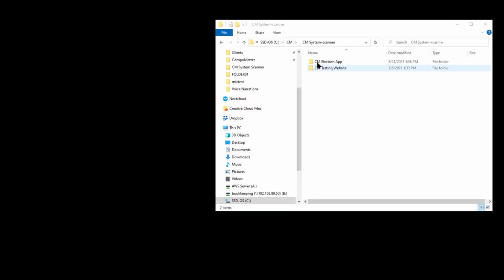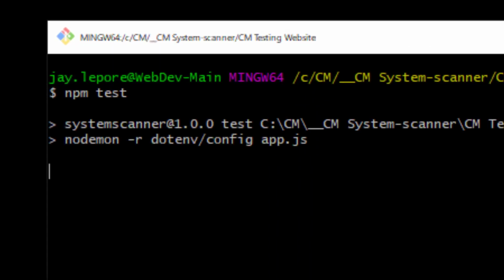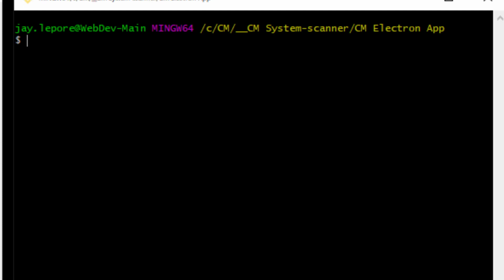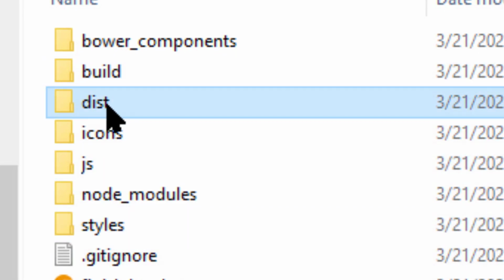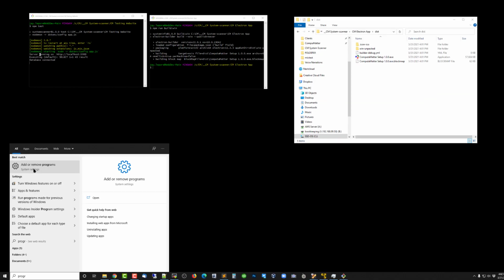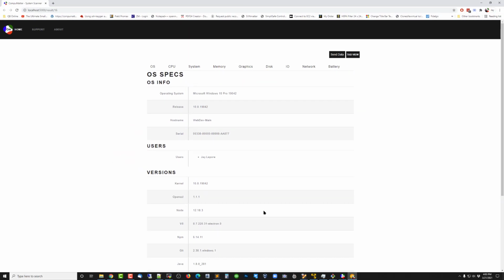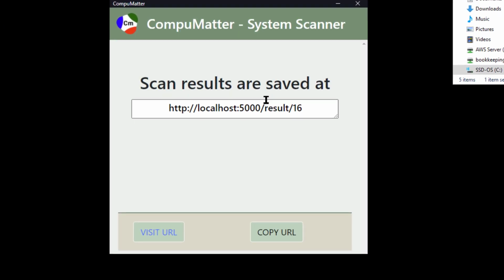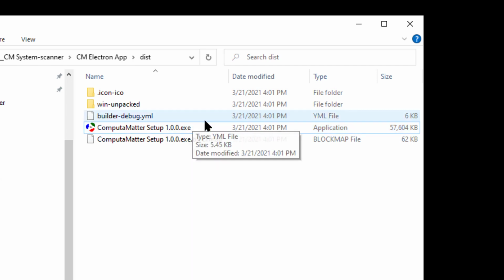UpgradeMatter - Building Windows Executable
Walks us through the process of building a windows executable which clients can download